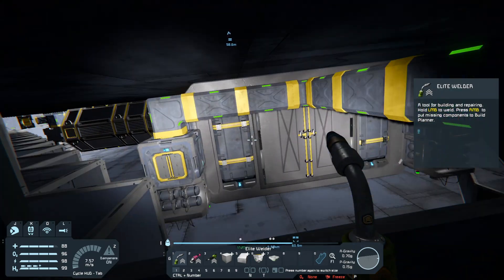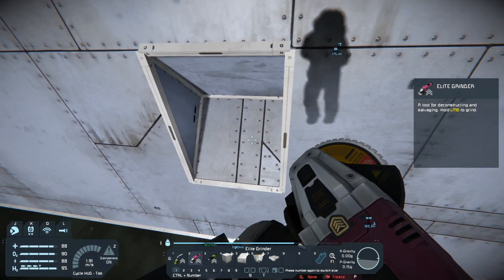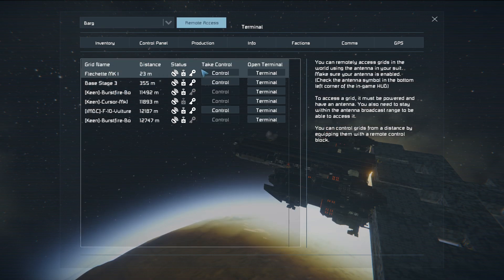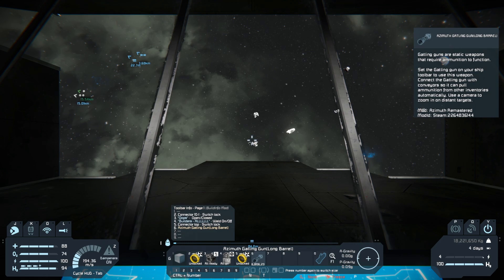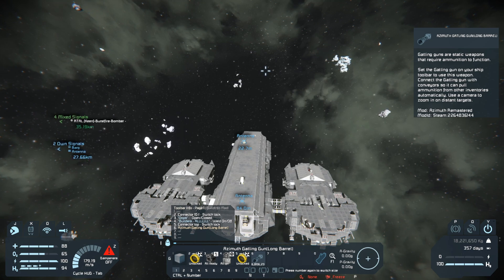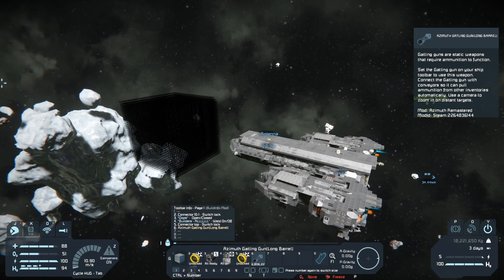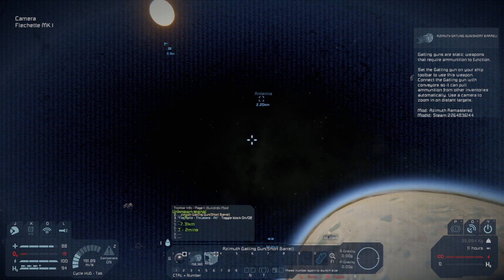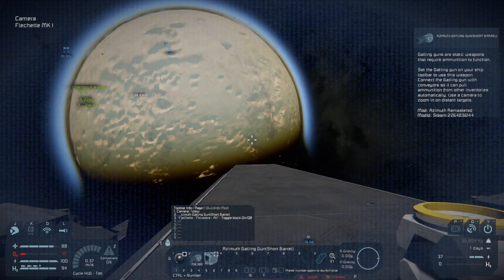Space Engineers Wasteland EP 273